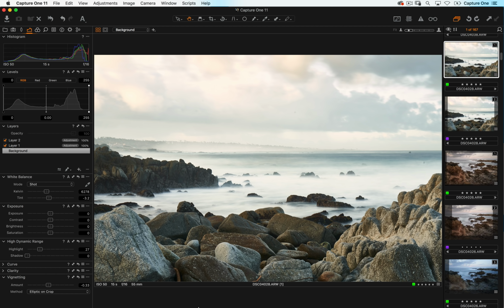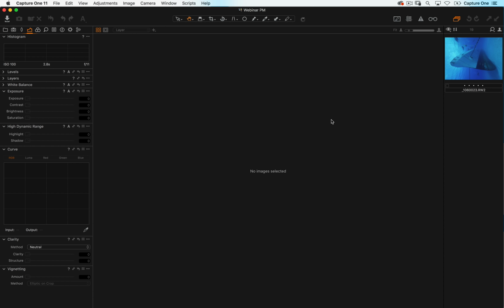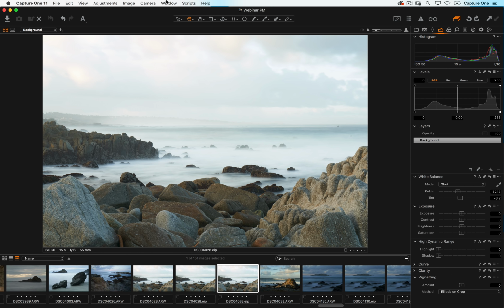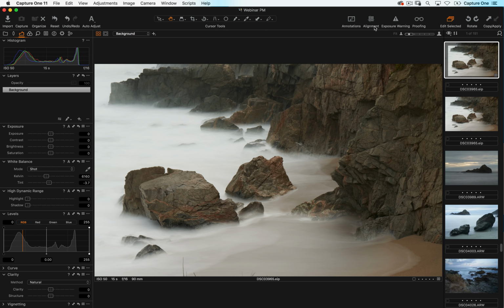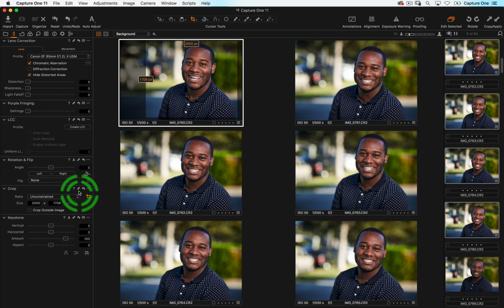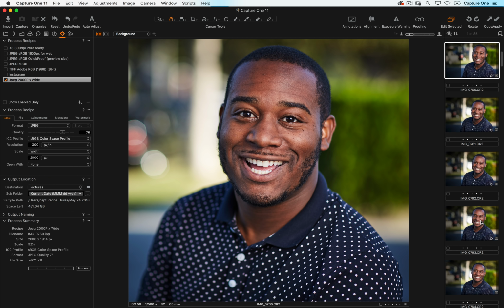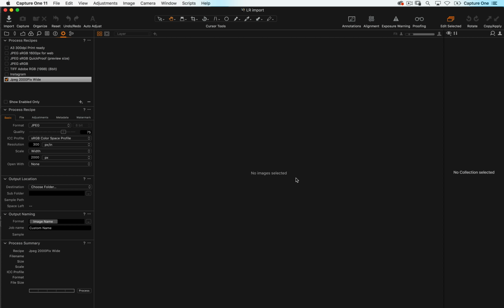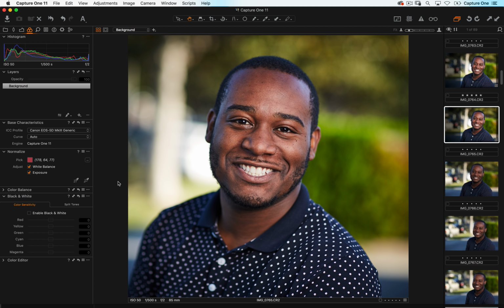Capture One 11 Live: Know-how | Migrating from Lightroom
Originally broadcast - 24th May 2018

Learn how you can easily transition your workflow from Lightroom to Capture One.

In this webinar, David will guide you through the interface of Capture One and how you can set it up to feel at home from the very beginning. You will learn about:

- Workspaces
- Shortcuts
- Tools and features
- Best practices